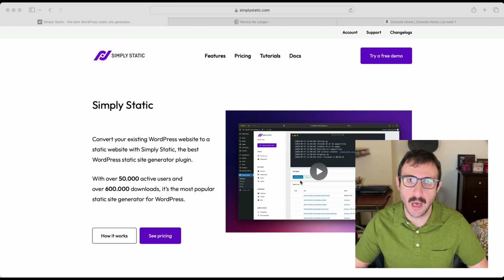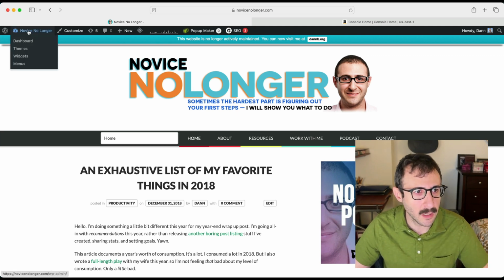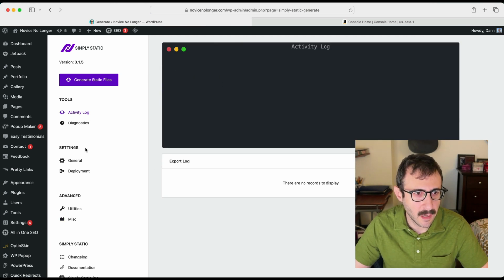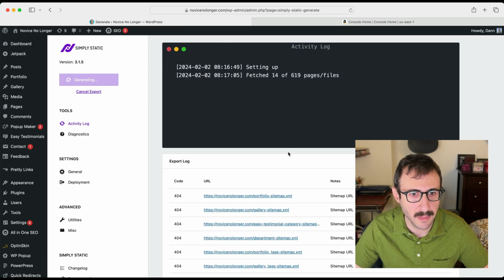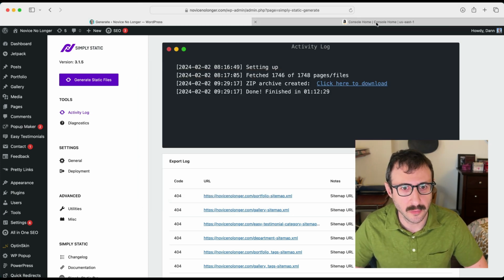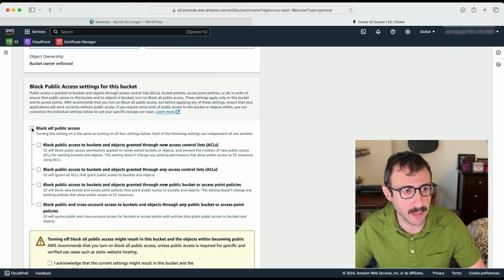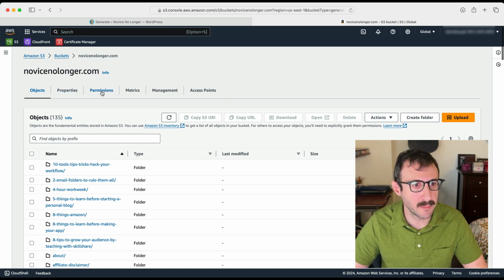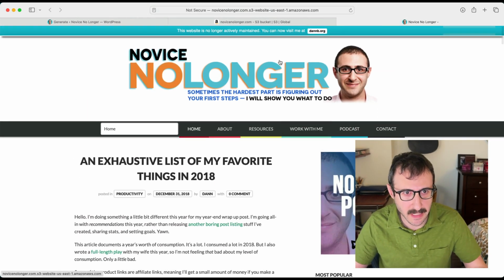Wordpress to static site on AWS S3 using Simply Static plugin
A short tutorial video showing you how to turn your Wordpress website into a static site hosted on Amazon AWS S3 using a custom domain name. This is a great way to "archive" an old site that you want to keep online but don't want to maintain.

Chapters:
0:00 Intro
1:06 Accessing Wordpress Admin Dashboard
2:10 Installing Simply Static Wordpress Plugin
3:00 Accessing Simply Static settings
3:30 Troubleshooting Simply Static error
4:28 Generating static site with Simply Static
5:17 Downloading and extracting static site files
5:55 Creating your AWS S3 bucket
7:51 Uploading static site files to bucket
8:49 Setting bucket policy and and policies
10:24 Domain name DNS settings in Cloudflare

Did you find this helpful? Give me a thumbs up or a like. Want even more content?

My Gear:
- Sony a6300 Mirrorless camera
- Sennheiser MKE 600 Shotgun Microphone
- Neewer Professional Microphone Pop Filter
- H4n Digital Multitrack Recorder
- Neewer Portable Desktop Mini Tripod